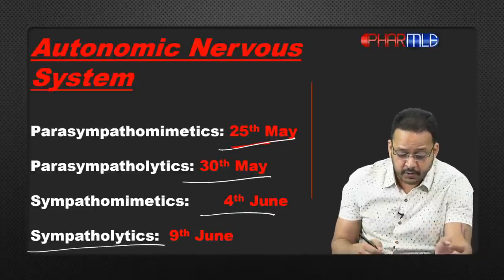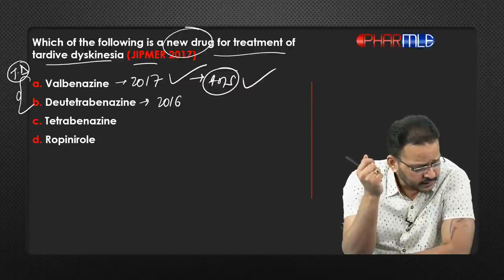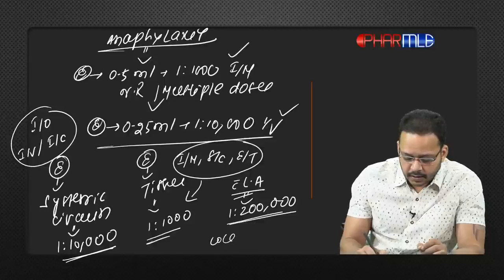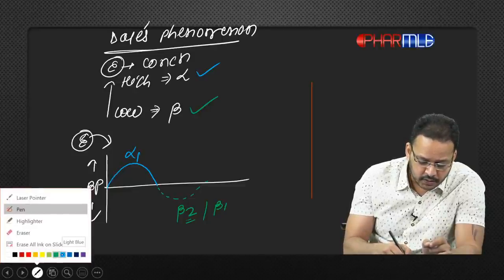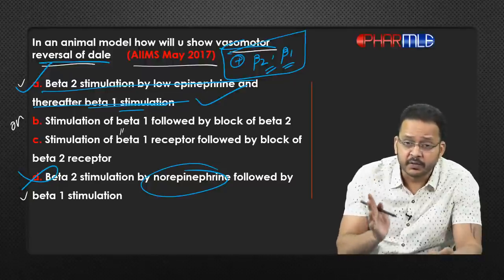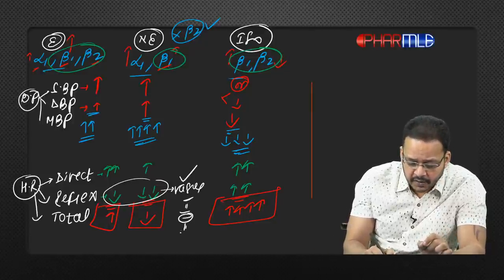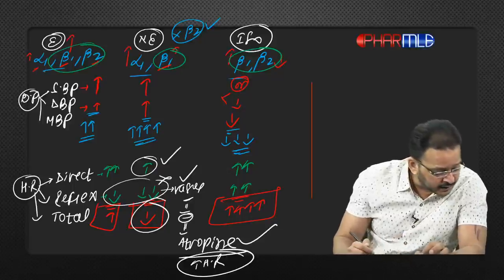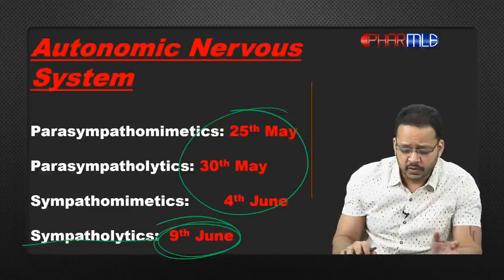Sympathomimetics: Ranjan Kumar Patel Live Stream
Sympathomimetics: Recent MCQ discussion, analysis and doubt clearing session.